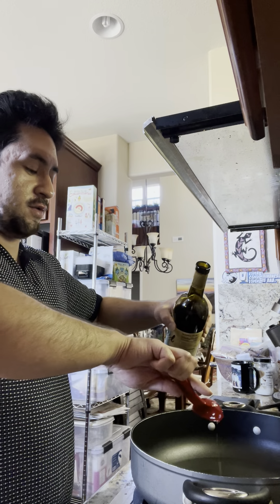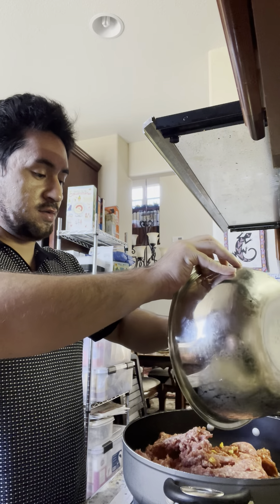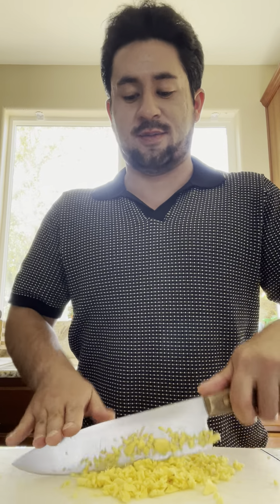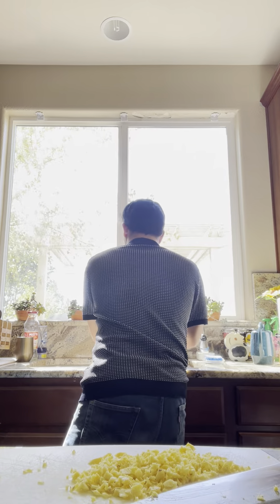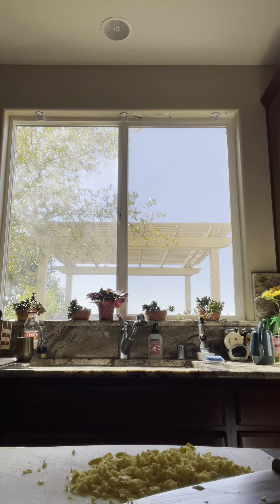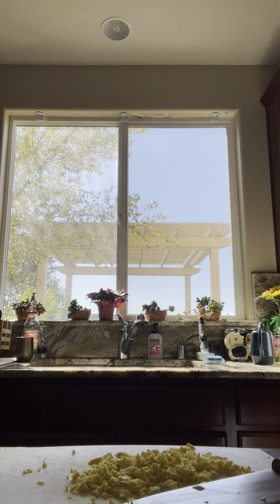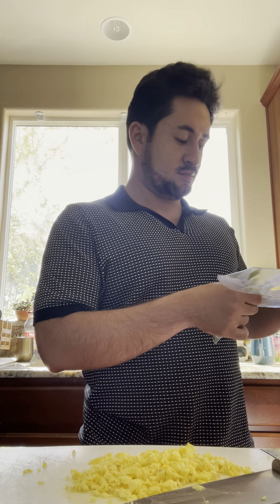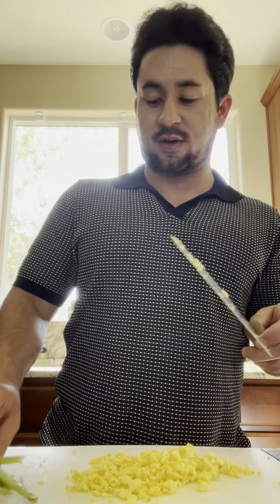Pork Lettuce Wraps (part 2)